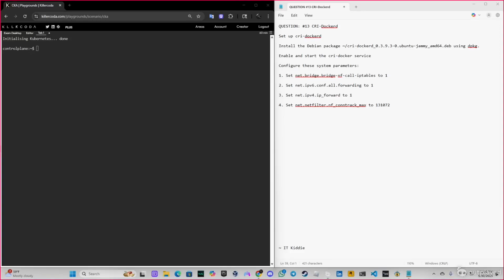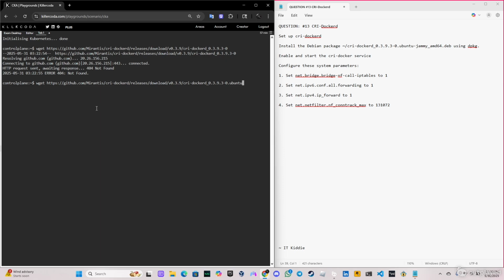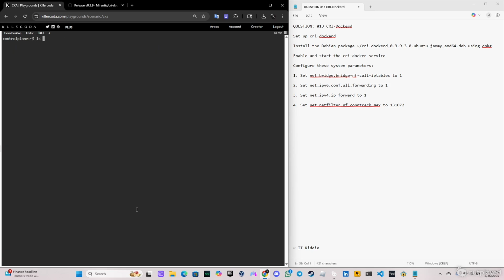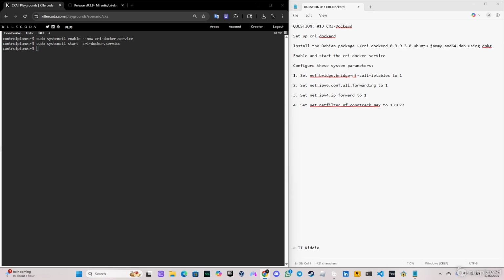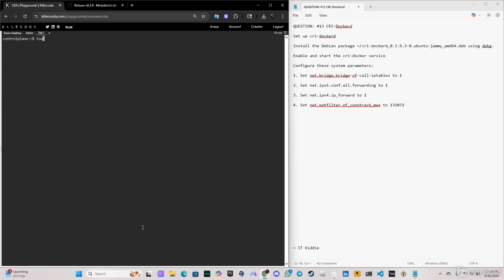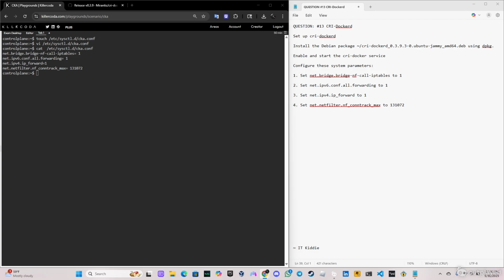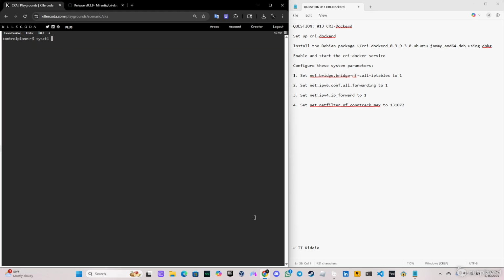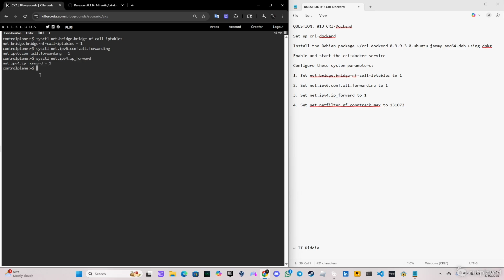Practice Question #13 CRI-Dockerd | CKA EXAM 2026 | IT Kiddie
🐳 What is CRI-Docker?

CRI-Docker, often referred to as Dockershim, was a bridge that allowed Kubernetes to use Docker as its container runtime — even though Docker didn’t support CRI natively.

Since Docker wasn’t designed to work with CRI, Kubernetes used a component called Dockershim to adapt Docker to the CRI standard.